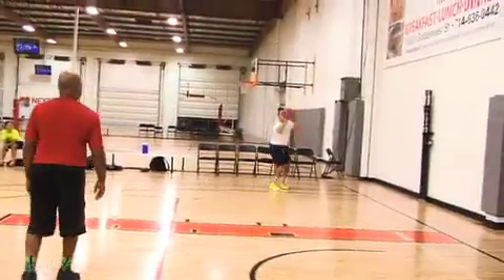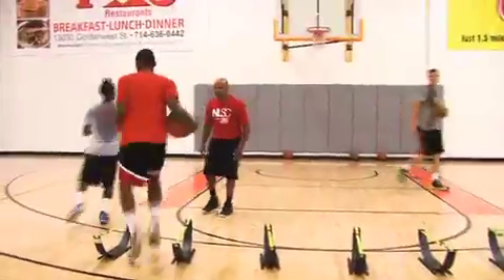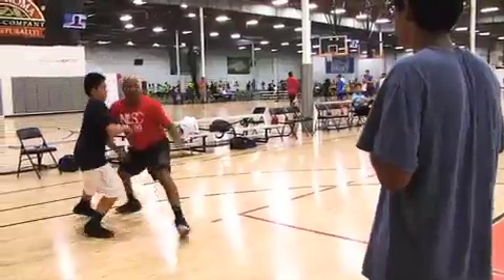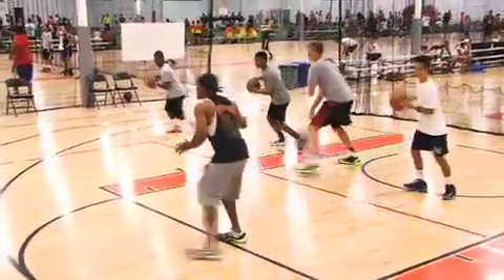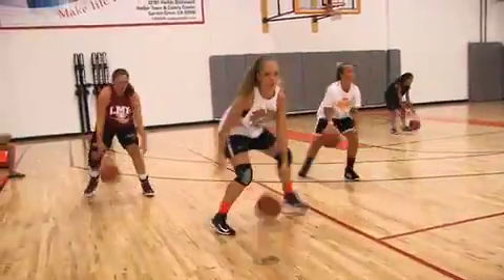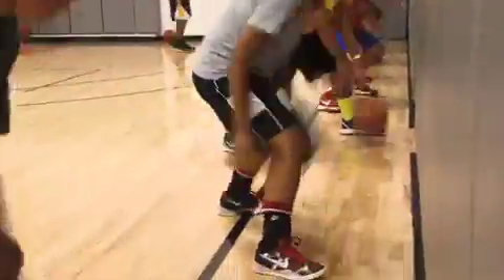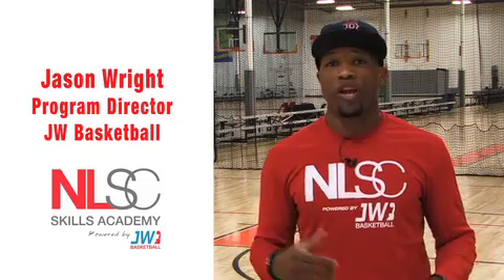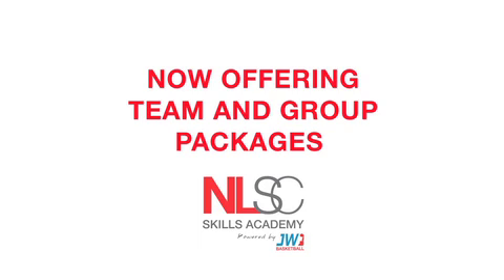JWBasketball Player_Development